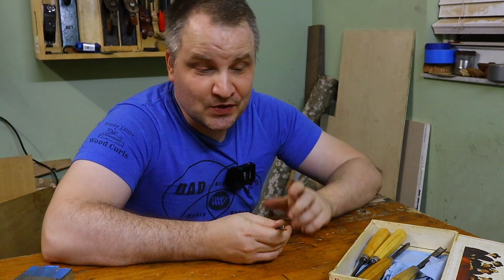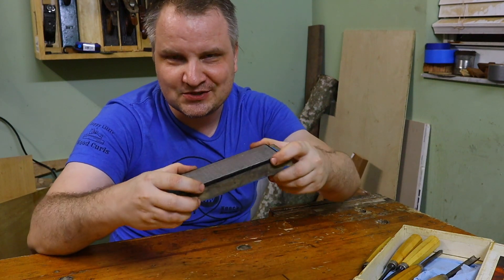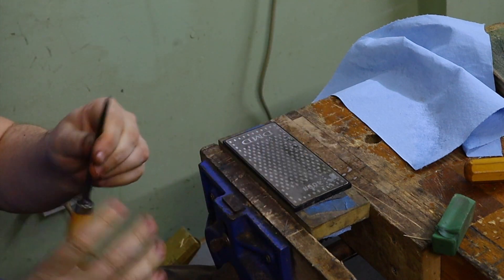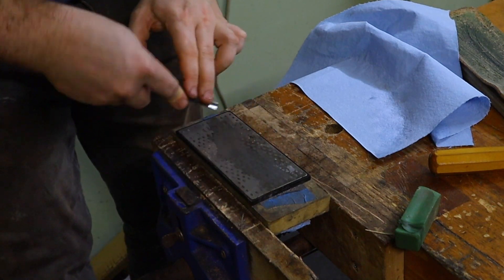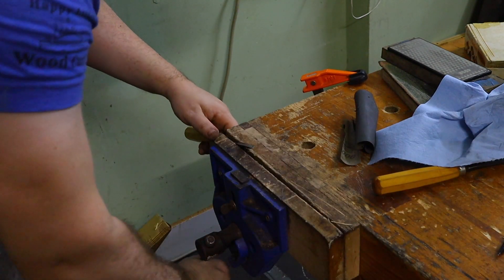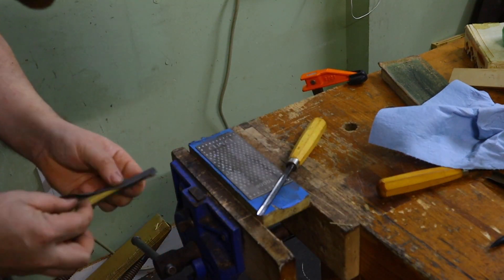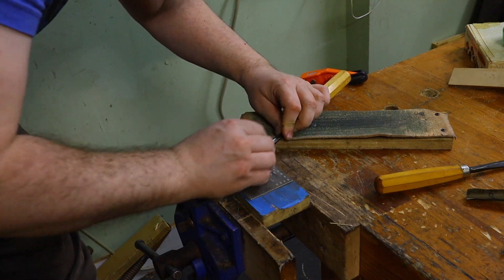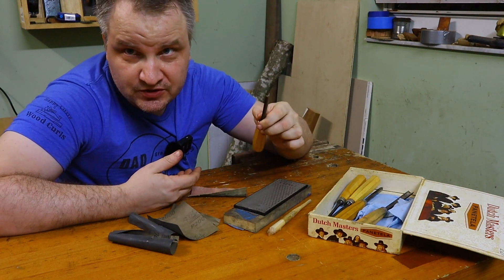Sharpening a carving gouge using a cheap set of tools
If you don't have fancy jigs or expensive diamond stones, but have carving gouges that are in a bad shape, then this video may inspire you to spend about 8 minutes to make your gouge really sharp.  You would only need a cheap double sided diamond stone, fine sand paper (1000/2000 grit), a dowel, and a piece of leather and green compound. What was a rusty gouge with a funky edge can now become a nice shiny gouge with a razor sharp edge.